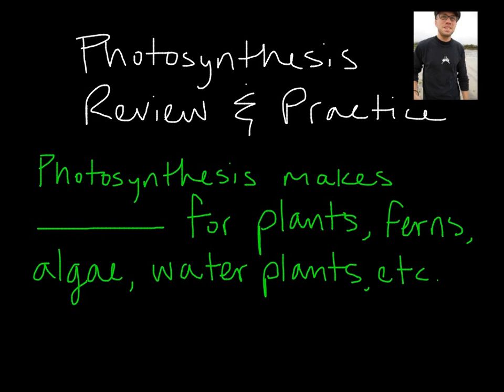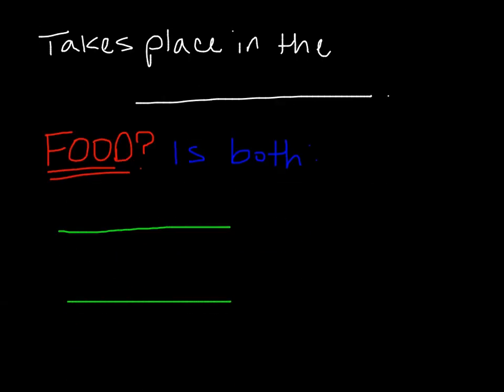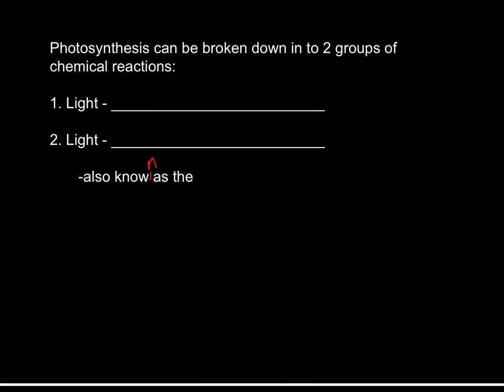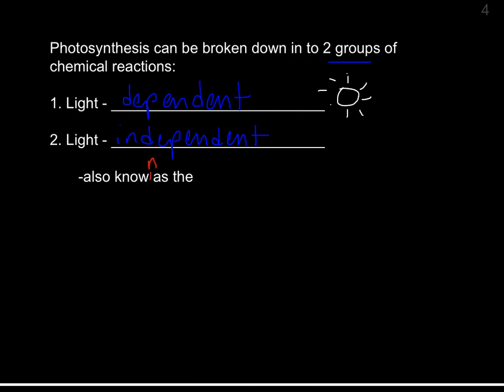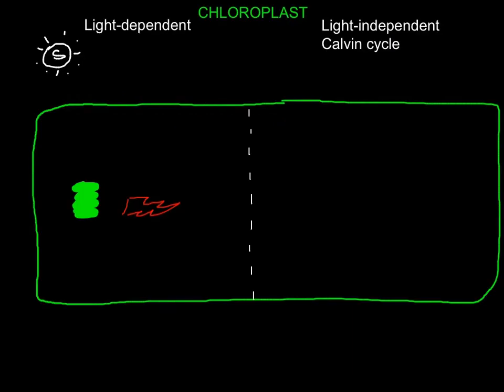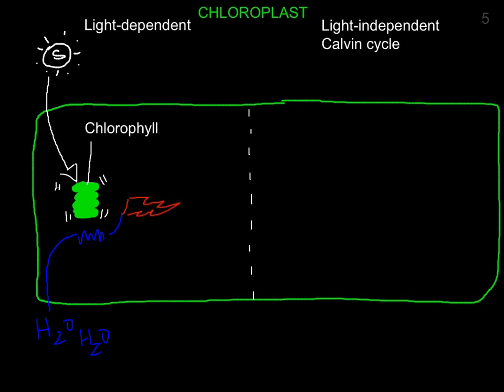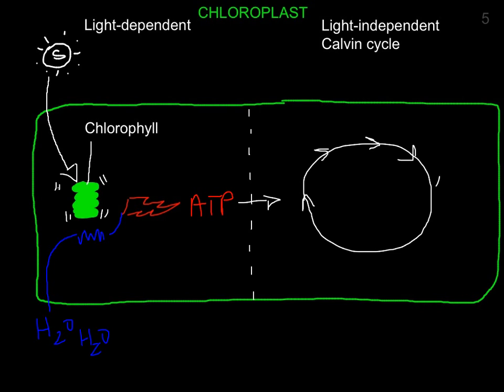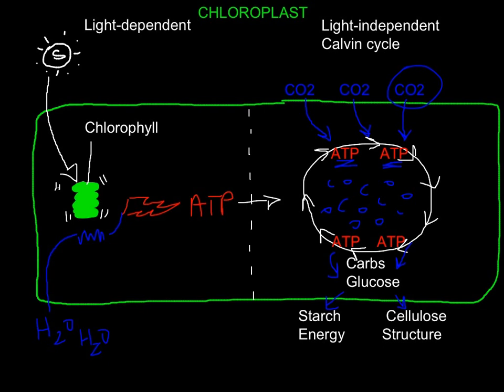Photosynthesis Review and Practice